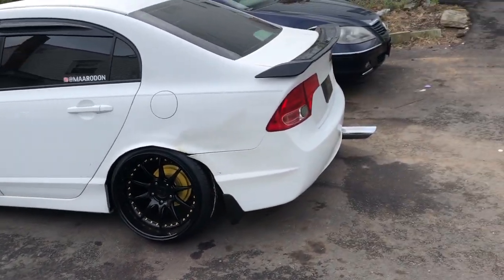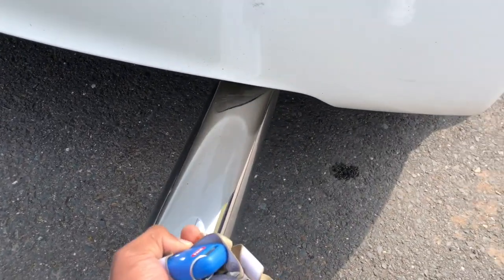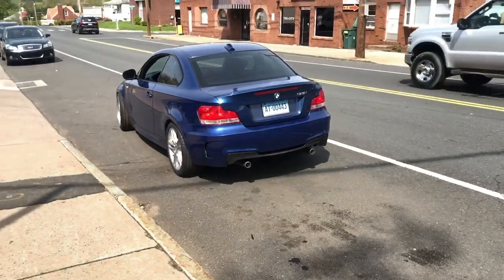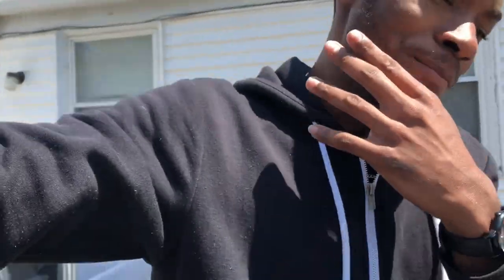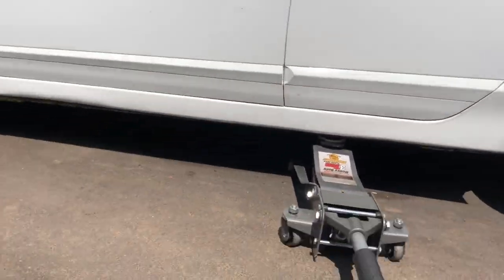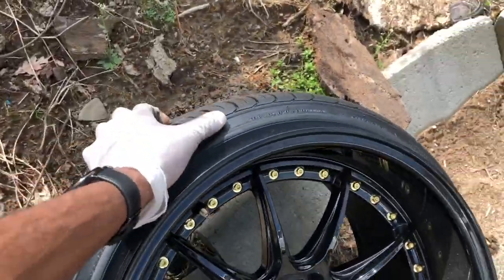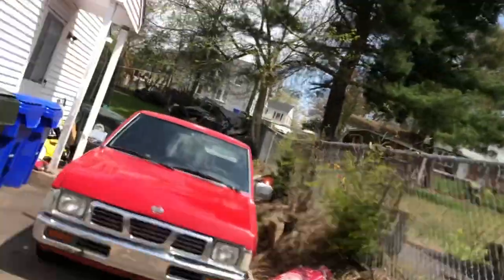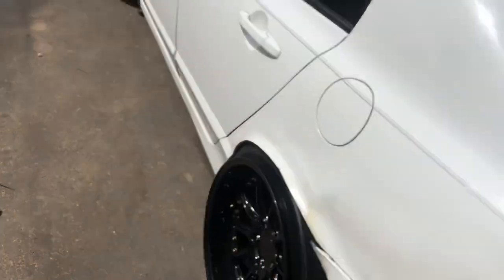More Camber for the static civic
Tried adding more camber to my rear wheels but didn’t work out because the bolts are stripped.